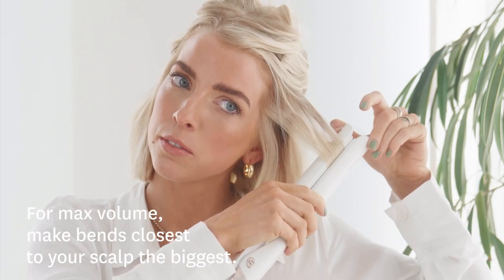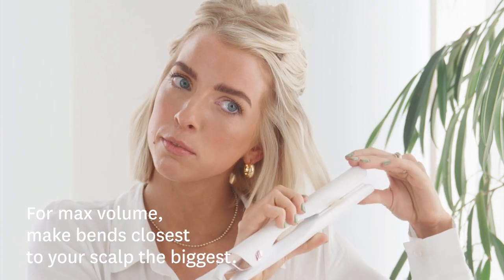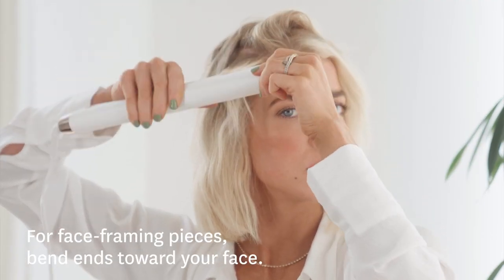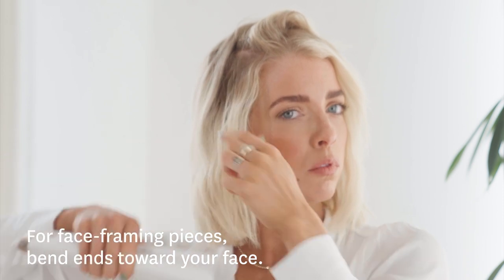Styling Mermaid Waves on Short Hair using the T3 Lucea 1" Flat Iron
In this short hair tutorial, Anita styles her cropped cut into mermaid waves using the T3 Lucea 1" flat iron. A cute hairstyle for short hair, Anita creates quick, soft flat iron waves taking her short blonde hair from straight to siren-savvy using this easy technique.

T3 Rapid HeatIQ technology powers a smart microchip and T3 CeraSync heaters to deliver advanced heat precision for one-pass styling with 70% less frizz. And a StyleEdge design with beveled edges creates bouncy waves and curls in a smooth, snag-free glide.